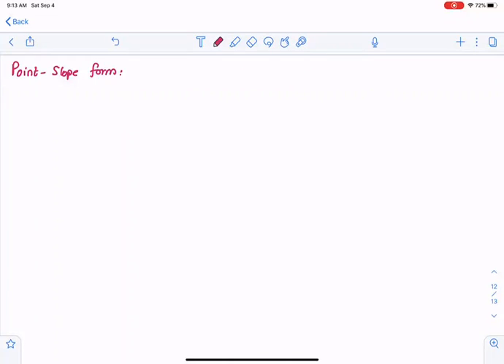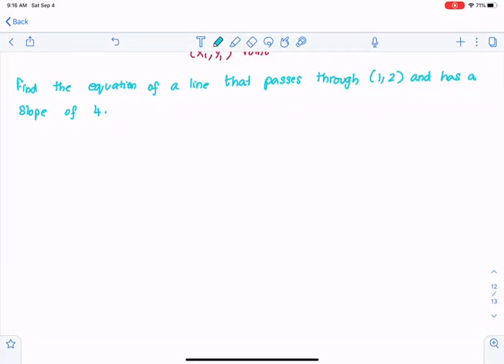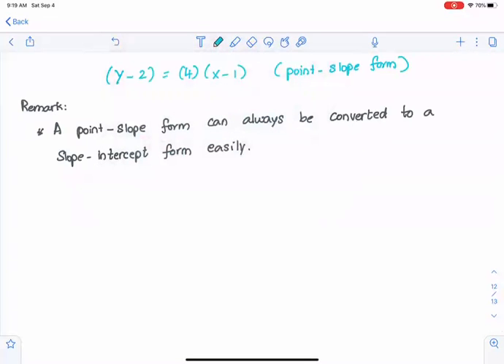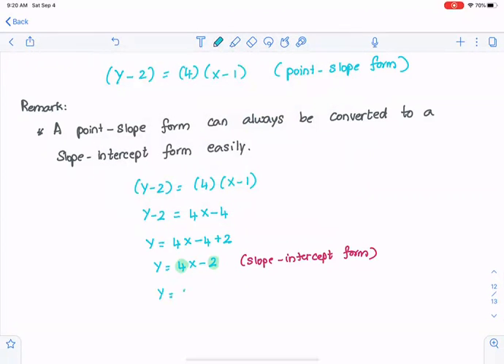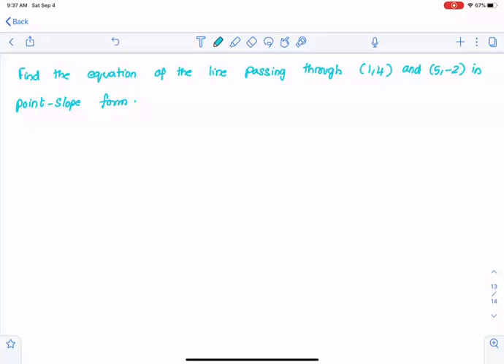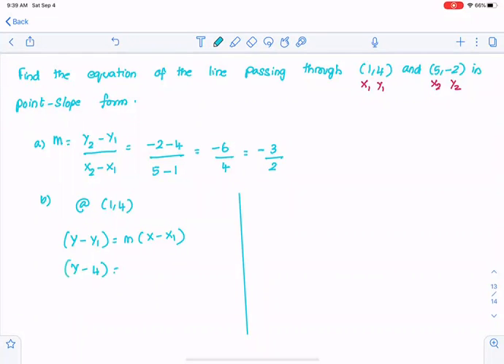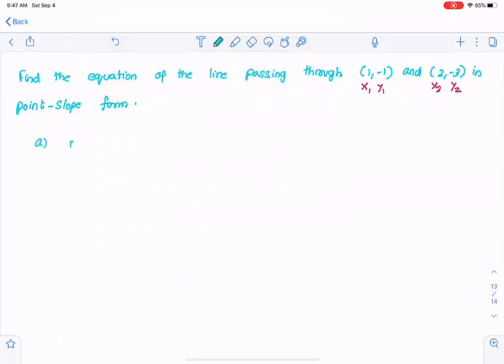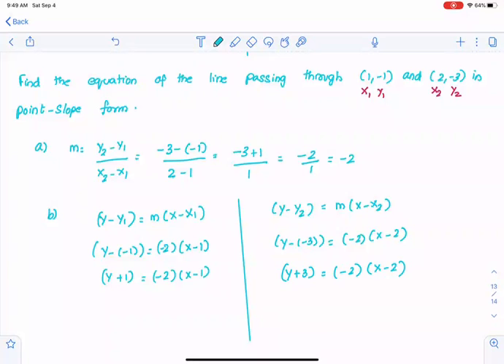Parallel and Perpendicular Lines-I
Examples on parallel and perpendicular lines.